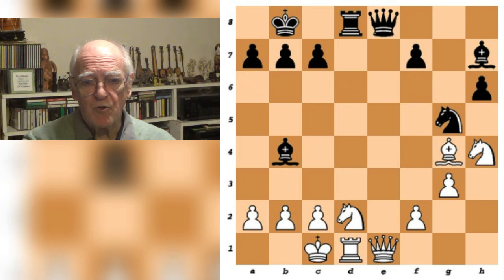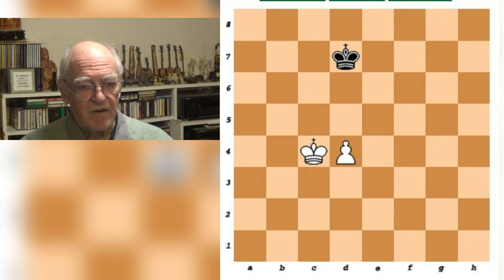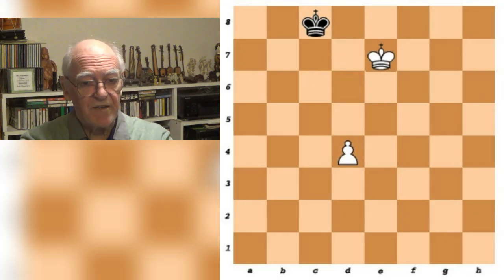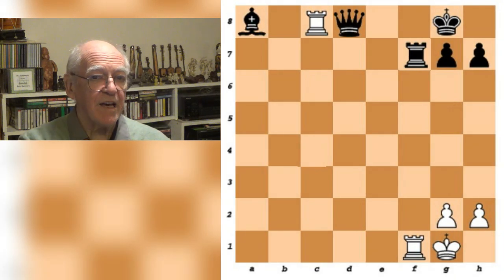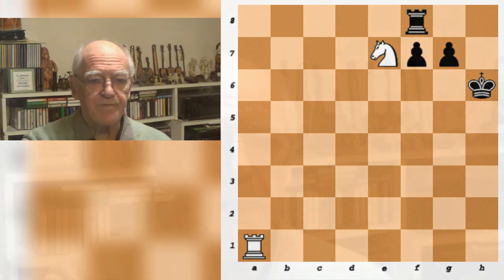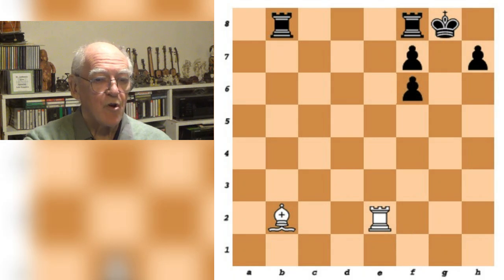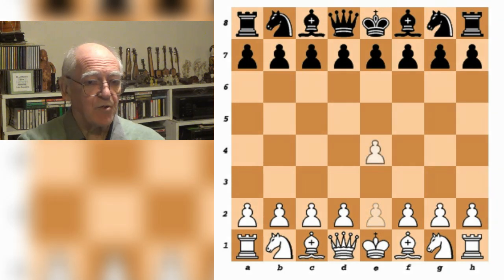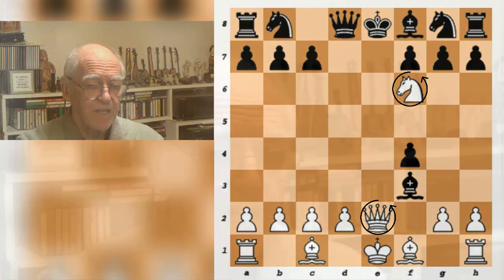You can't win without an opponent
This is the third of five videos intended for parents who cannot play chess, but still want to teach their children the basics. This is because we have several children in the Da Nang Art for Children Gallery who want to learn chess and unfortunately I do not have time for that. In the meantime, we do have someone who gives chess lessons, but not in the weekend and not everyone can take chess lessons during the week. In this video we will therefore continue with the end of the game and on two specific topics: on the one hand how to win with the remaining pawn, on the other hand the corridor mate and variations thereof.
Furthermore, I am still not used to teaching chess in English after all those years of teaching chess in Dutch. And then I also had a cold.
I will record the last two videos, about how to start a game, when I am in Da Nang, where it is warmer.. hehe..
roby
► Kindle Amazon
© Bản quyền thuộc về VNCE
© Copyright by VNCE ☞ Do not Reup